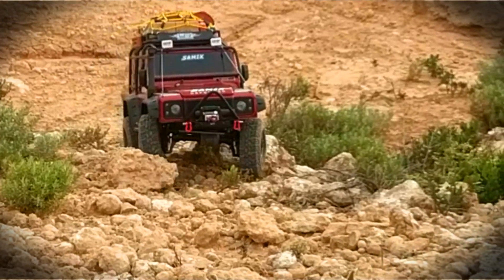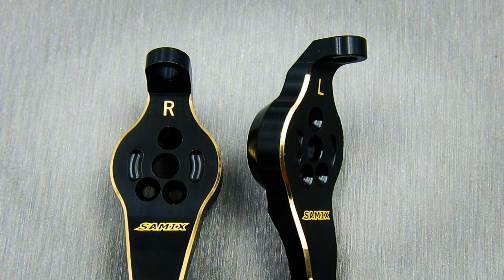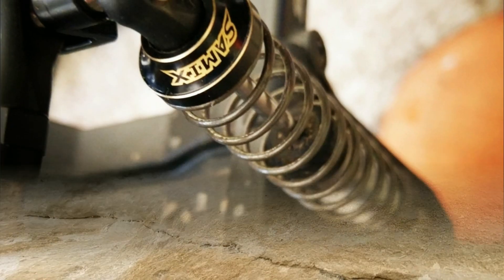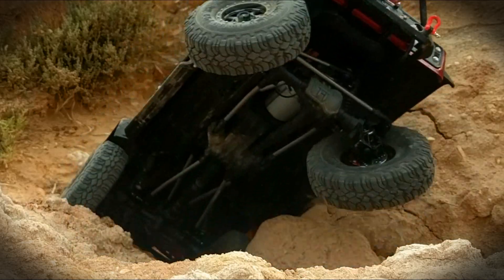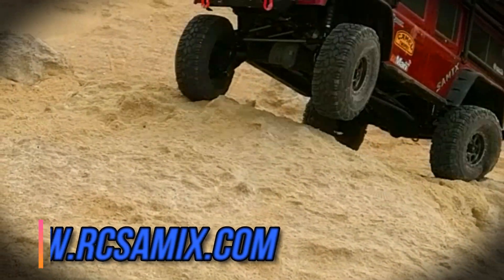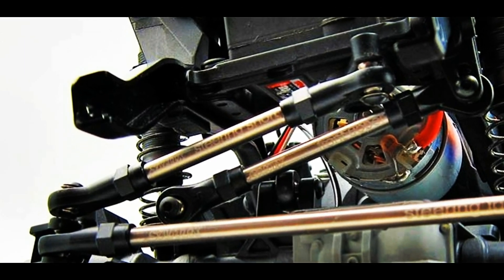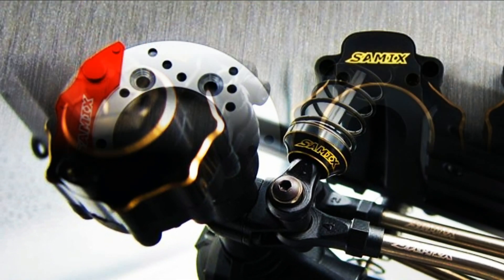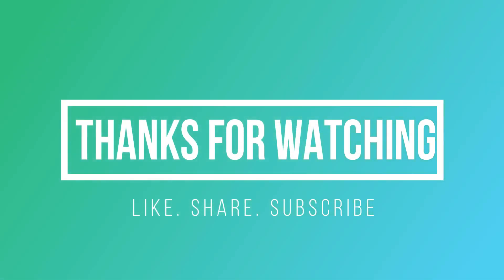Samix Rc Traxxas Trx-4 Upgrades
hey all! Simply put, i made this video because of how impressed i am with the range of upgrades from samix rc.  The parts they offer has transformed my Traxxas Trx-4 into a rock crawling machine!! its so well balanced, planted and even acts more realistically now, go check out these!